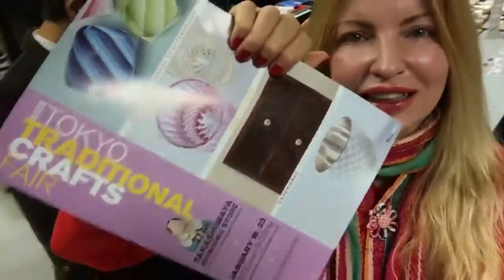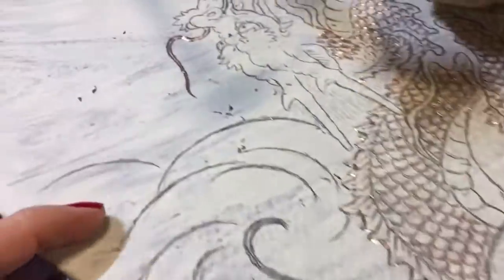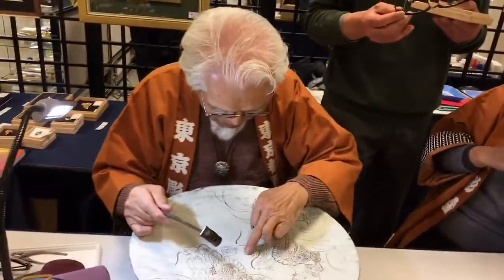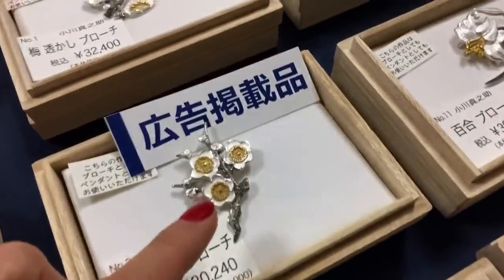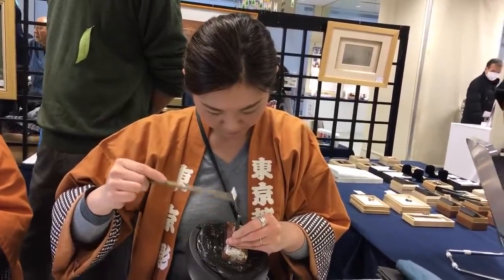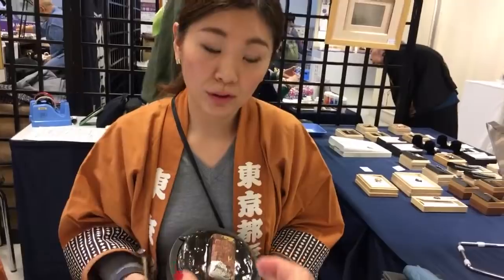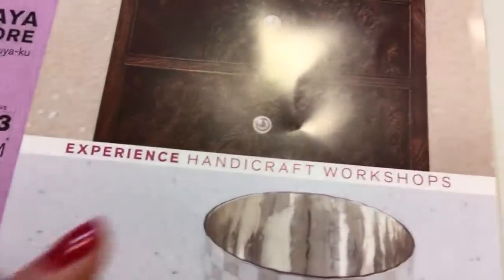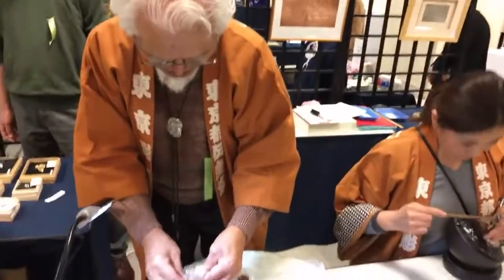Adeyto LIVE How To Make Katana Metal Chasing Choukin TAKASHIMAYA Shinjuku TOKYO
Tokyo Shinjuku TAKASHIMAYA Department Store 11th floor OPEN NOW till 23rd January ! Tokyo Government creates this space where you can see with your own eyes how various JAPANESE TRADITIONAL Artifacts are made!! So many different crafts are presented here!! A MUST SEE if you are in Tokyo these days otherwise I tried to capture it LIVE for you! I am so lucky and you are also lucky to see with your own eyes how these amazing crafts men and crafts women of Japan are creating the world renown traditional arts of JAPAN!! The first one that I want to introduce you are Katana chasing decors into metal! With Mrs Kamata Miyoko and Mr. Nakajima Ikka famous artists! the art of metal engraving or sculpting, is thought to have started in the Nara period.